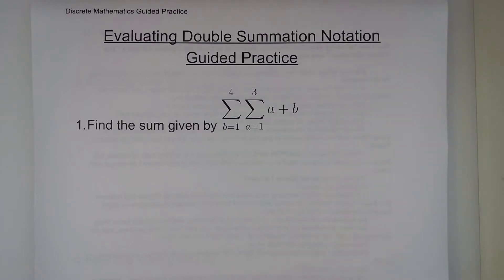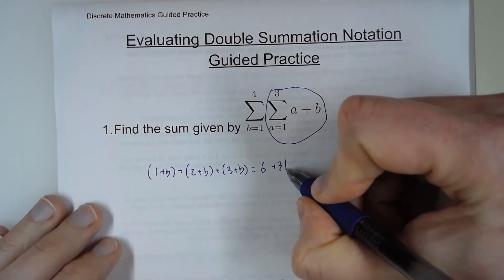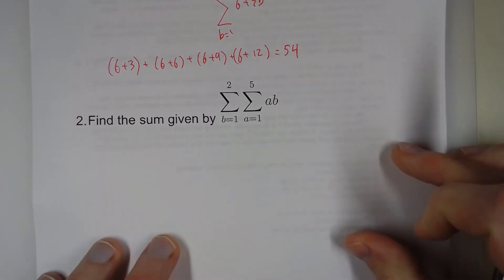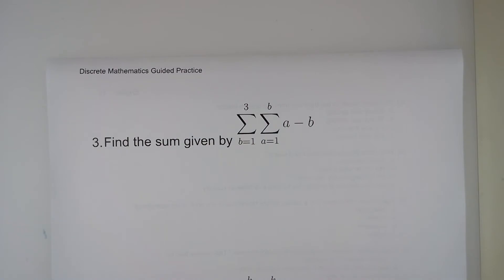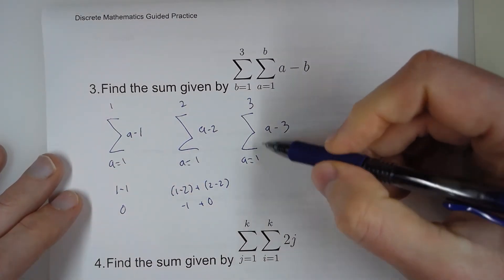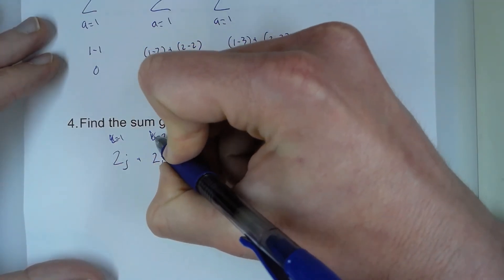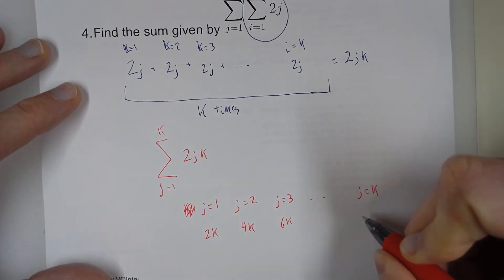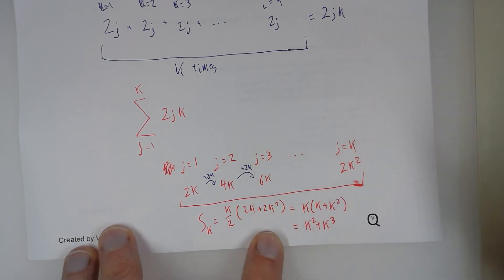Evaluating Double Summation Notation Guided Practice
In this video we guide you through EVALUATING DOUBLE SUMMATION NOTATION!